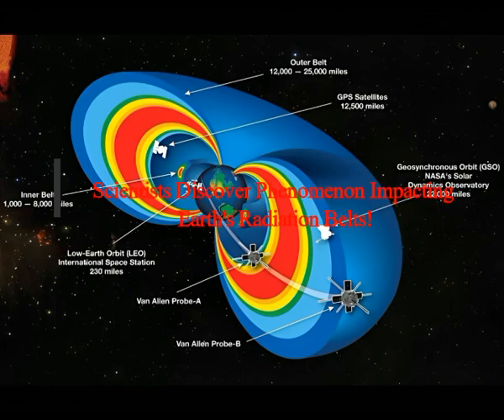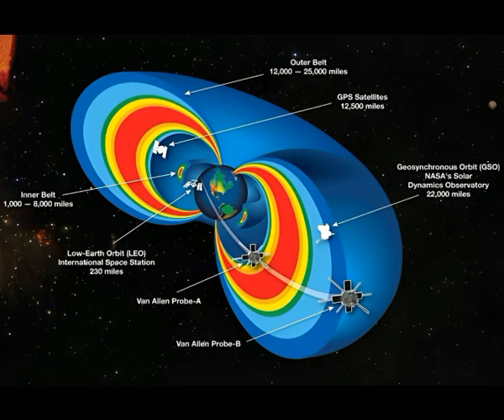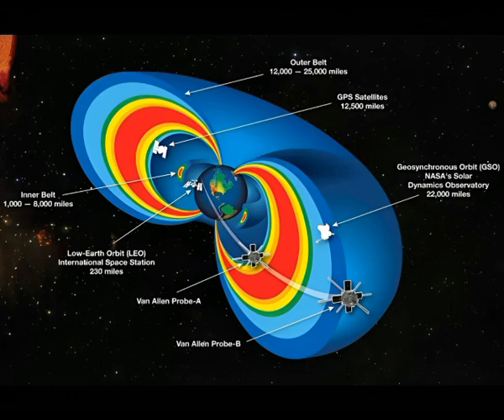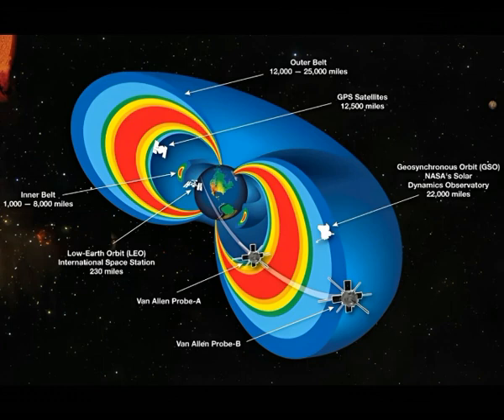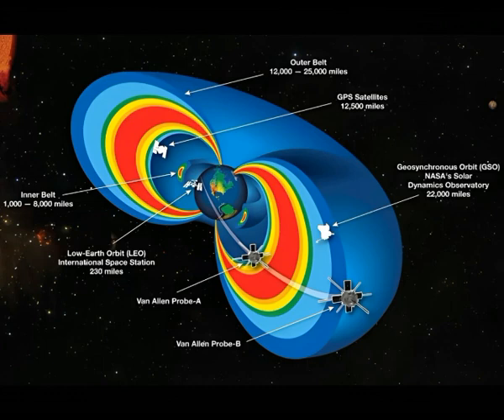Scientists Discover Phenomenon Impacting Earth's Radiation Belts!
Music! Ambient Ambulance by Jingle Punks cc
3) FACEBOOK:  f / mlordandgod2..  .!
4)TWITTER:      / mlordandgod​​​​​​..  .